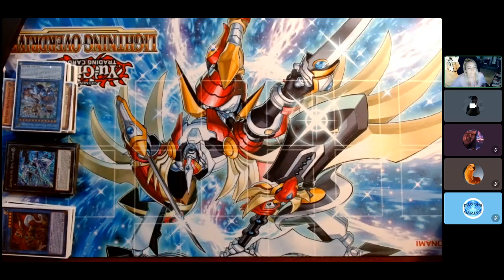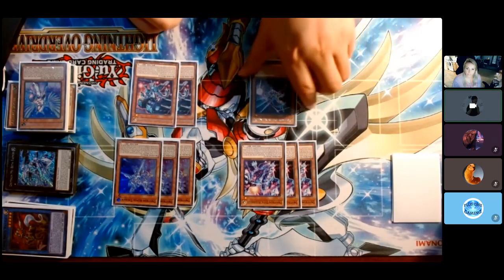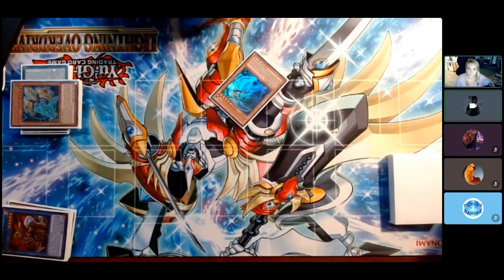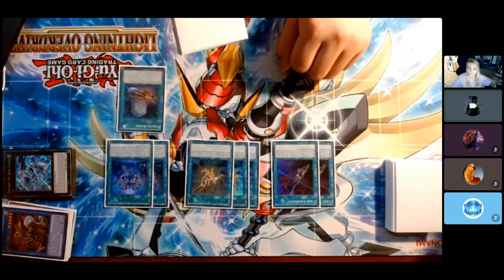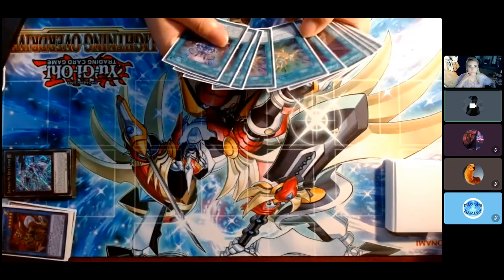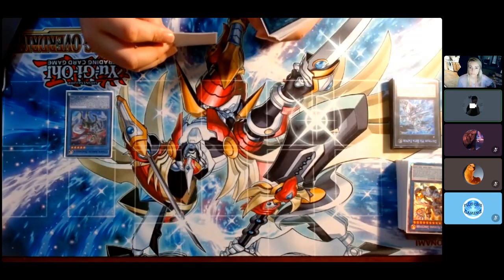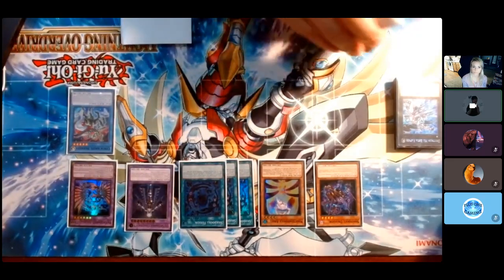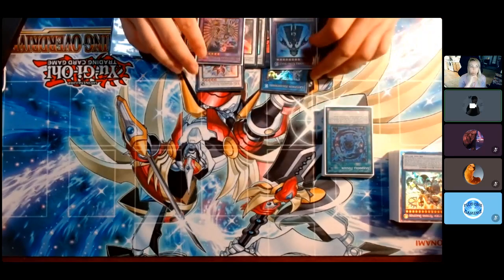Shunping Xu - Drytron - Remote Duel YCS Deck Profile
Shunping Xu almost made Top 32 at the Remote Duel YCS North America this weekend, with a spicy tech and side board in his Drytron Deck

Drytron with Artifact Scythe and siding Shaddoll Engine
July 10th and 11th 2021

Plus One Gaming is a trading card game store specializing in YuGiOh! located at 11951 Hamilton Avenue in Cincinnati, Ohio 45231.

Follow our Facebook page for more